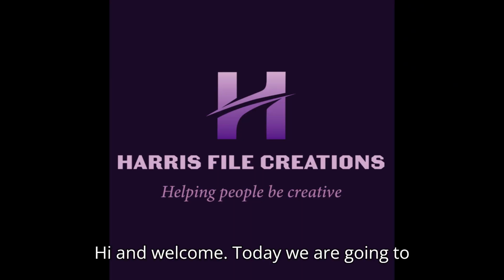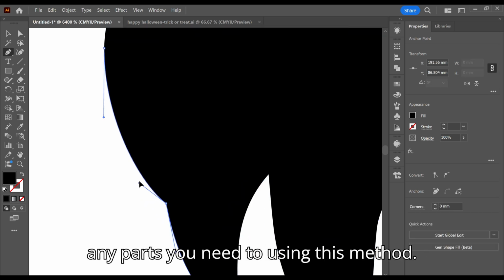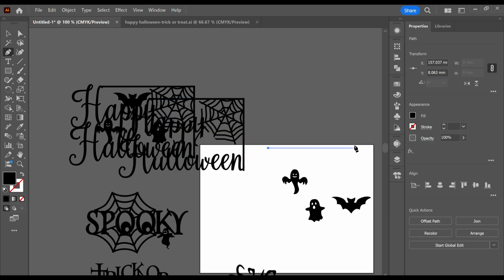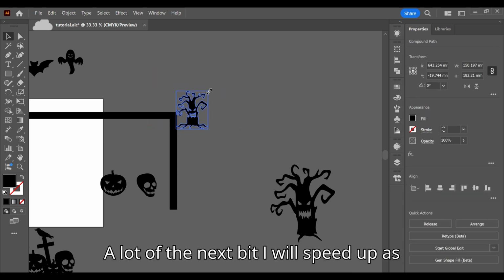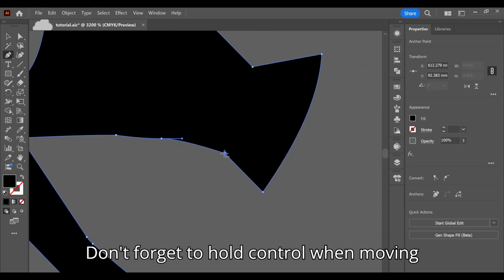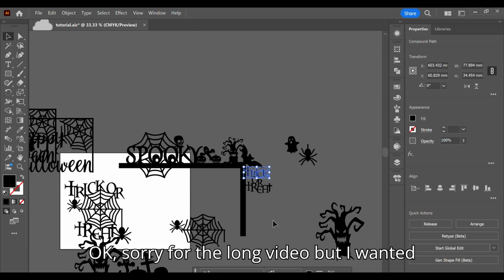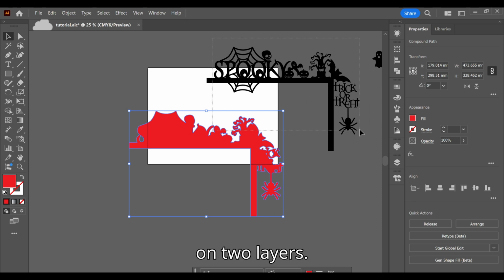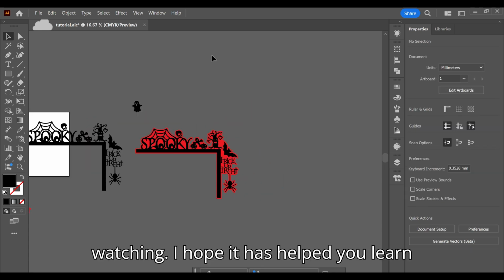Reusing a design. Taking apart a design to make a new project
Hi welcome to another video. In this video i will show you how to take an old design and edit it to turn it into a new one. We use the some different tools from previous videos and also some technique's we have already learned.